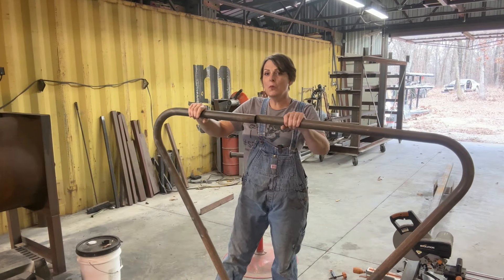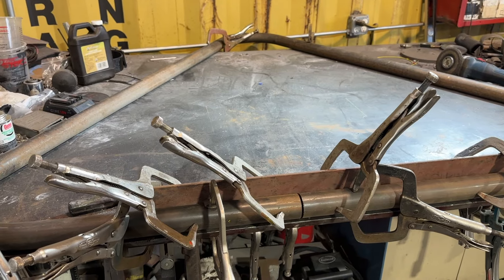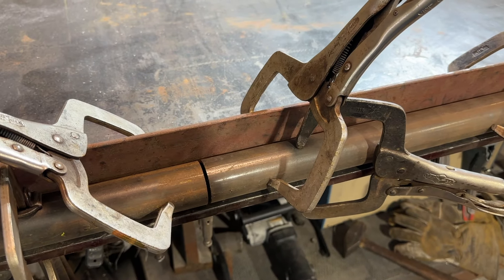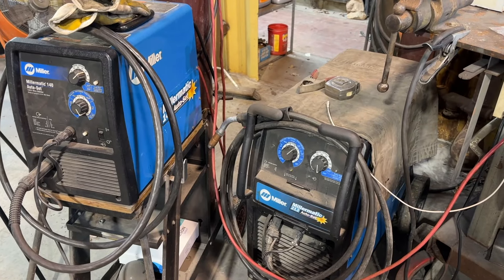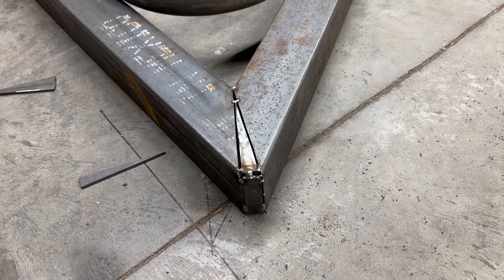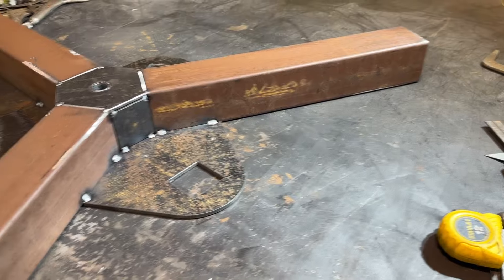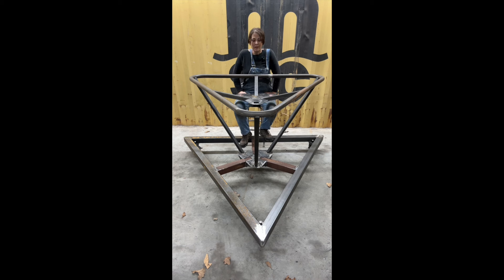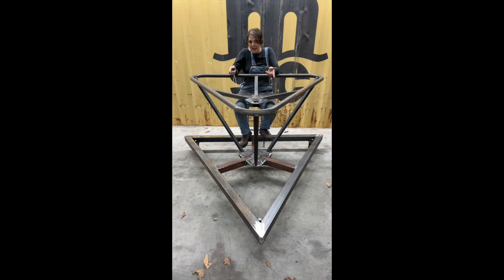The Micah Wolfe Show: fabricating a custom (and somewhat funky) all steel triangular table!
Hello friends. I was in the mood to be creative last week and I started fabricating a custom triangular shaped table. I used 1 3/4 inch round tubing for the top portion and 3 inch square tubing for the lower portion. This table is funky, but cool! When it is completed, I will use it regularly in the Micah Wolfe show.